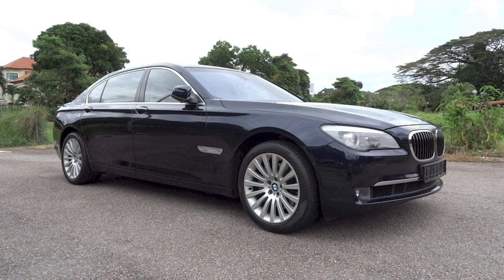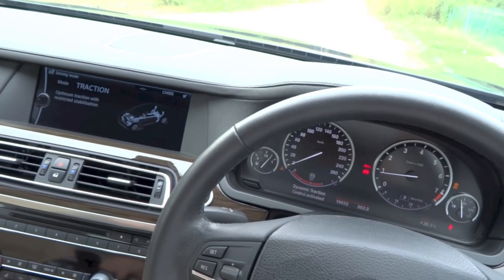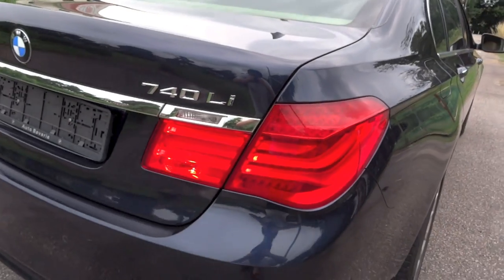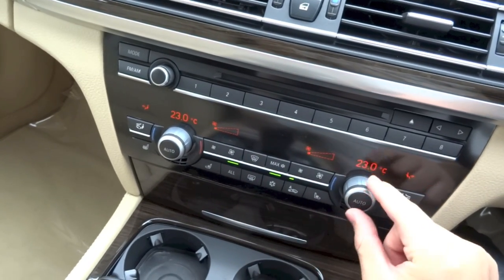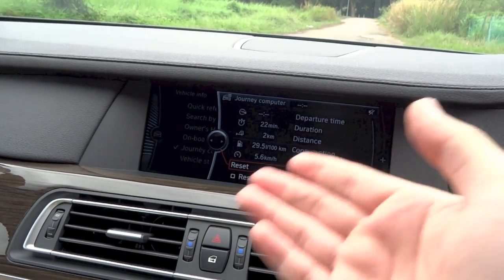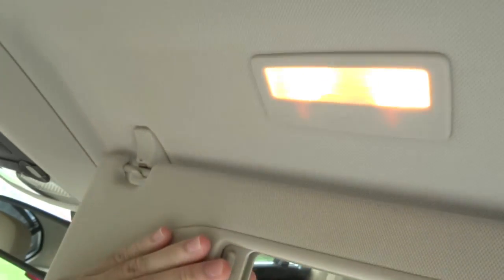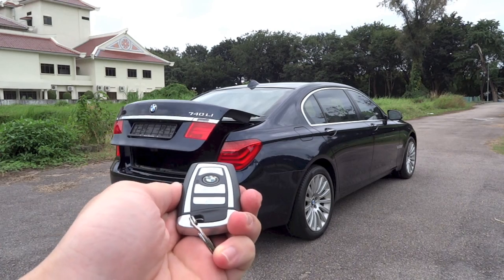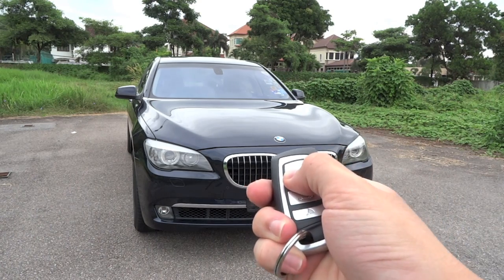2009 BMW 740Li Start-Up and Full Vehicle Tour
Hello everyone!  Today's video will be about the Malaysian-spec 2009 BMW 740Li four door saloon with the 3.0 litre N54B30 twin turbocharged petrol engine producing 322hp/326PS paired to a 6-speed automatic.

Regards,
alexlovesmac